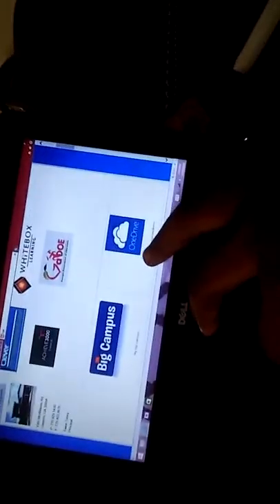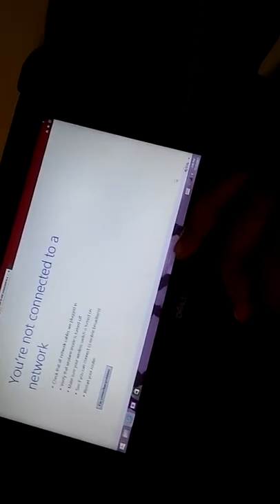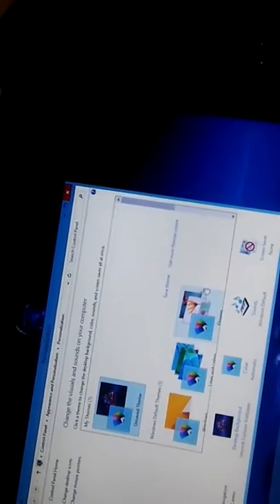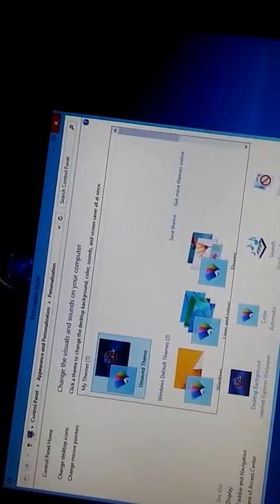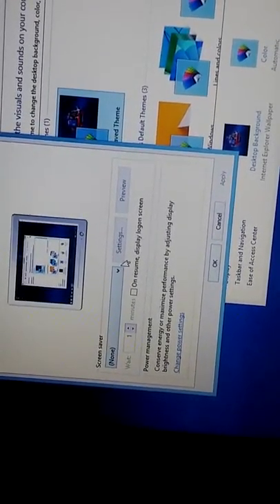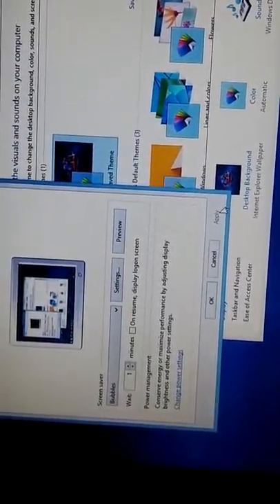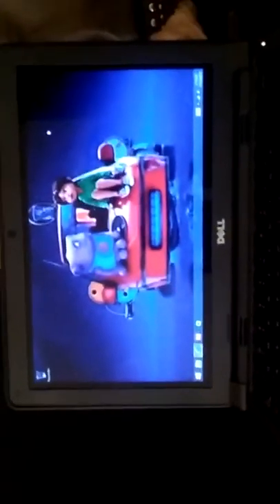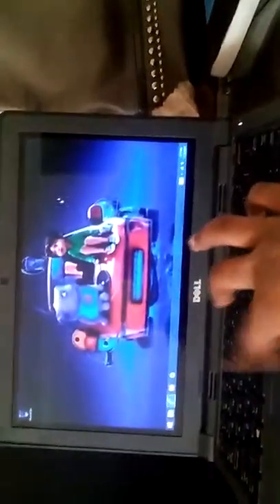Background and bubbles on touch screen lap top